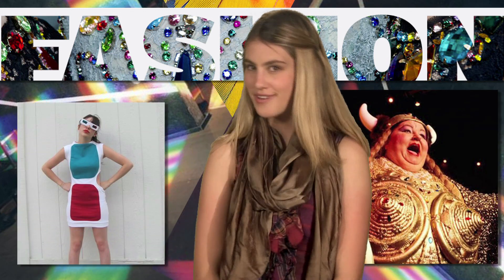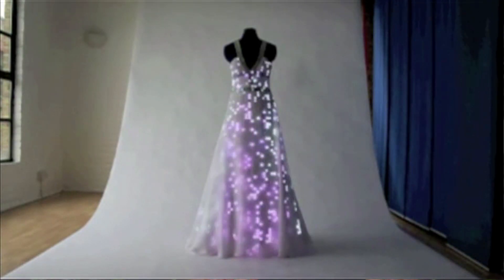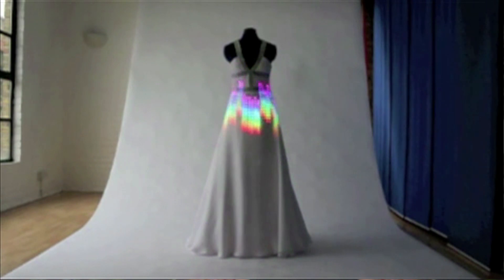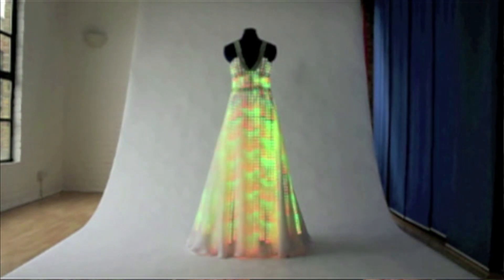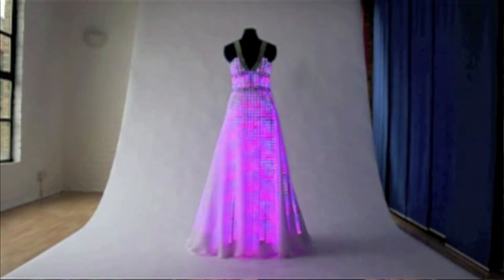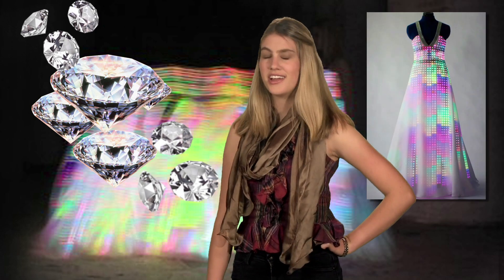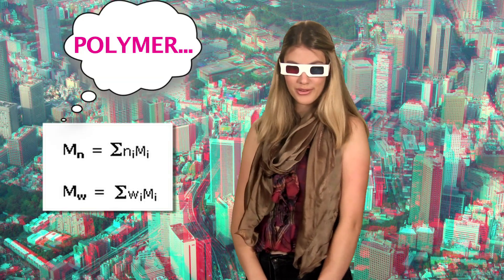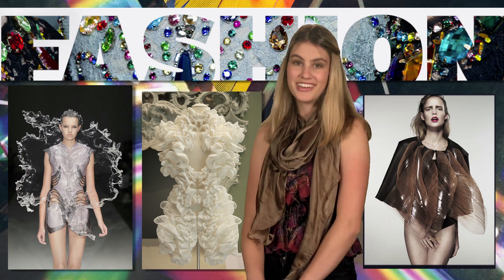Aurora Dress and a 3D Printed Dress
CuteCircuit has done it again! But this time you'll be surprised to find that not only does this dress light up, it lights up in different odor patterns to different sounding music. The dress was specifically designed for opera singers, the reverberations from a song shall evoke the light patterns on the dress once again leaving the audience with a beautiful voice and dress of cascading colors.

The Unique Haute Couture piece is comprised of LEDs Technology, hundreds of swarovski crystals, and silk taffeta and chiffon.

Iris Van Harpen has been named one of the best inventors for her 3D printed dress by TIME magazine. Successfully combining technology with design, Iris Van Harpen dresses are initially planned on photoshop. Then, she works with an architect to develop a 3-D model, which is printed onto a polymer over the course of a week, resulting in a ready-to-wear dress that is an exact replica of the original sketched version. Her most famous dress "Bjrk" was presented during Paris Haute Couture Fashion Week this January.